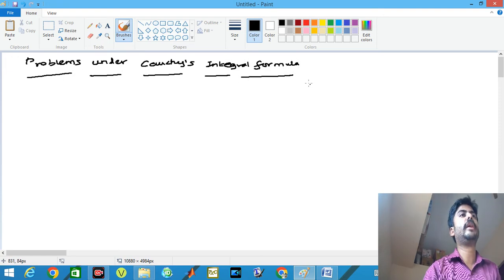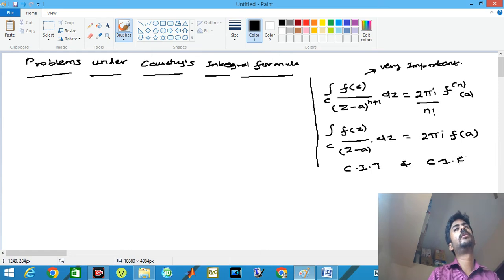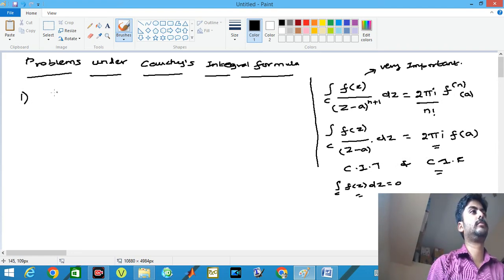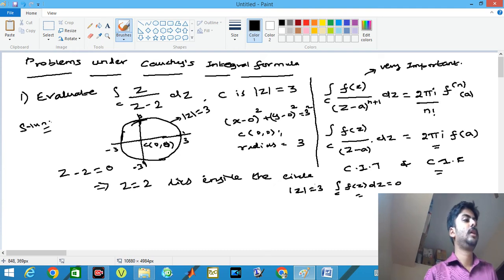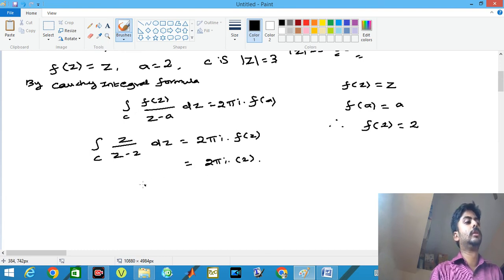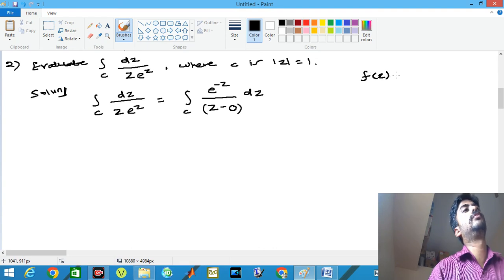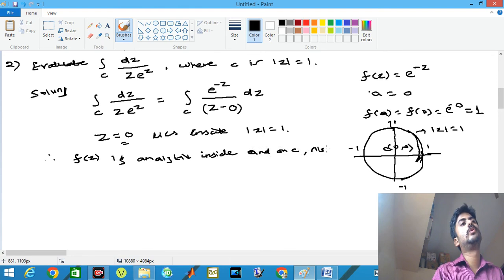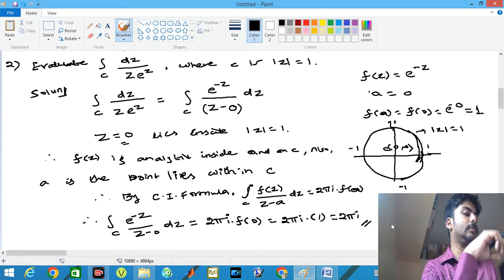Simple problems under Cauchy's Integral Formula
Under the Cauchy integral formula a few simple problems are discussed here